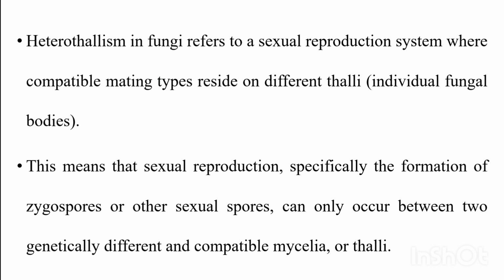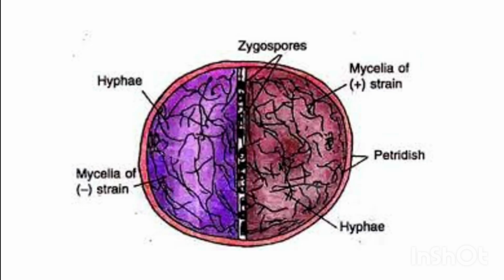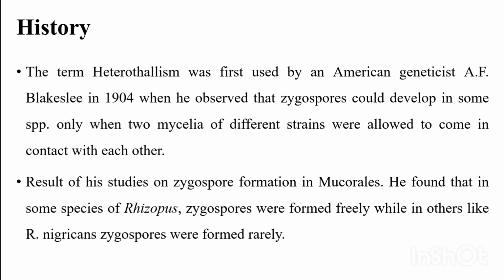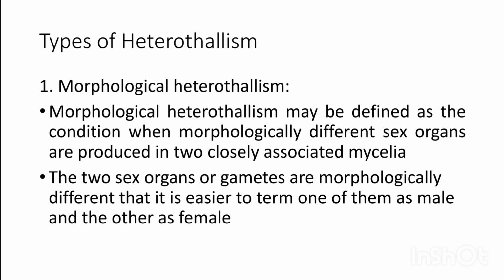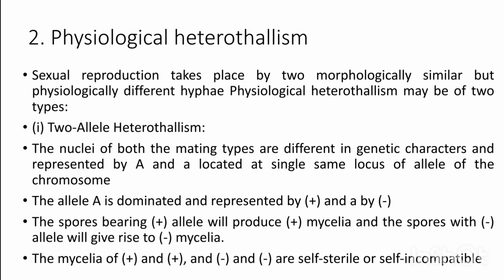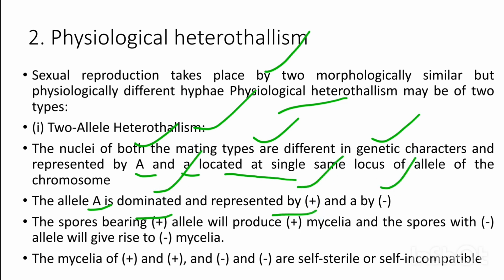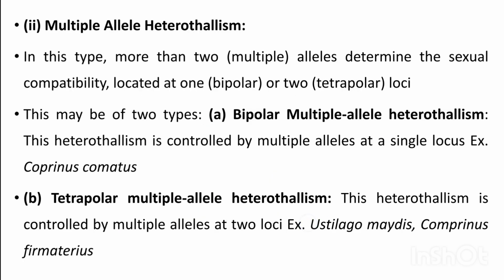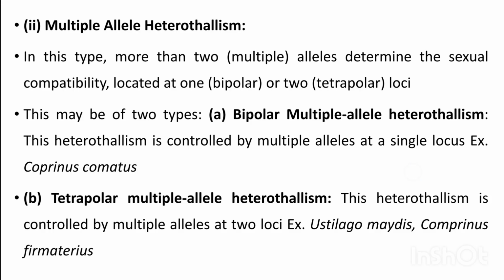Heterothallism in Fungi